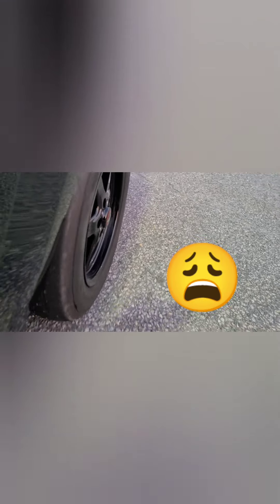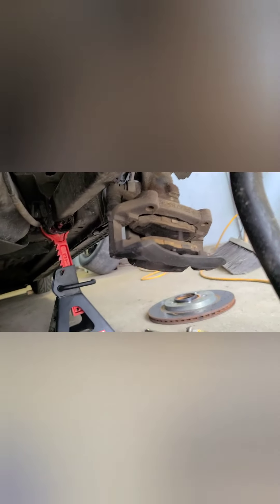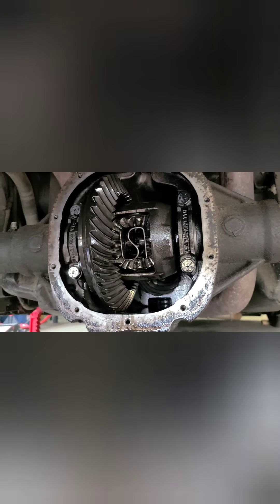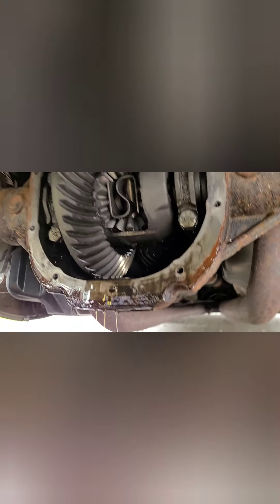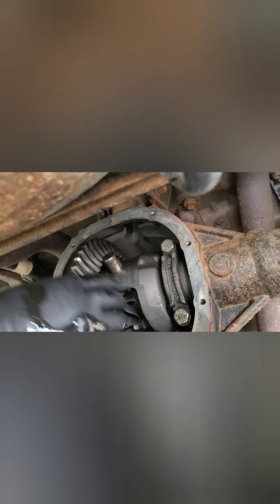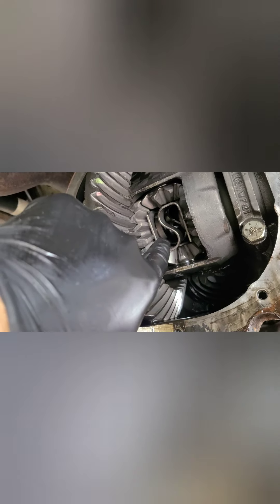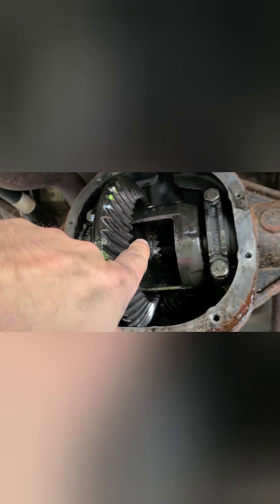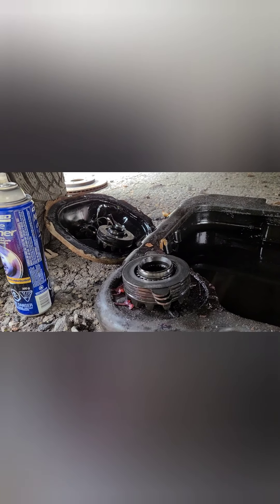Ford Mustang 🐎 broken spider gears in 8.8 lsd differential replacement DIY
a how to for replacing broken spider gears in your 8.8 for differential